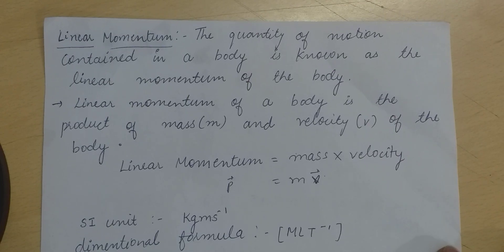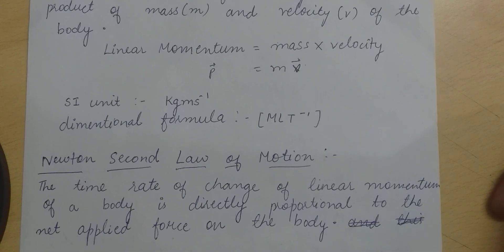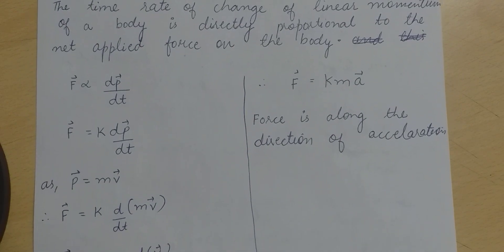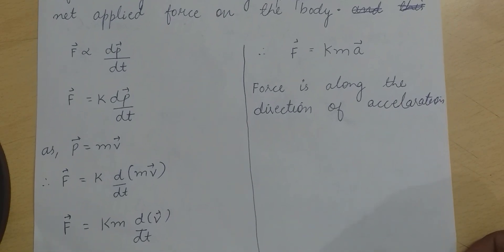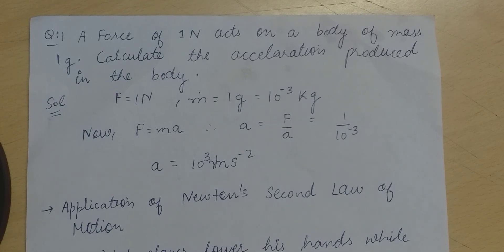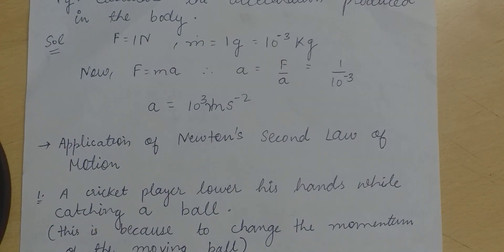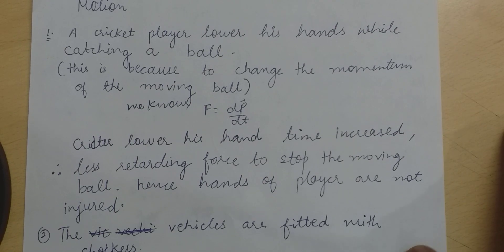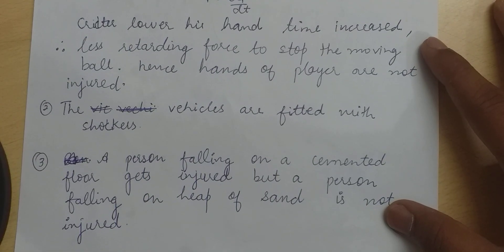linear momentum,second law of motion , physics 11 class , laws of motion